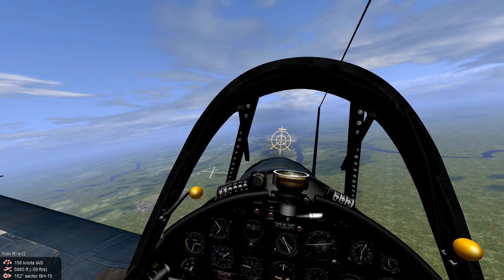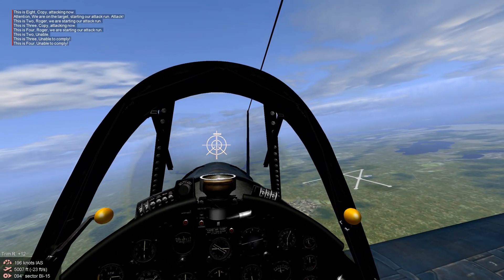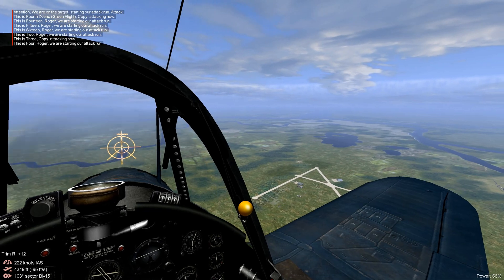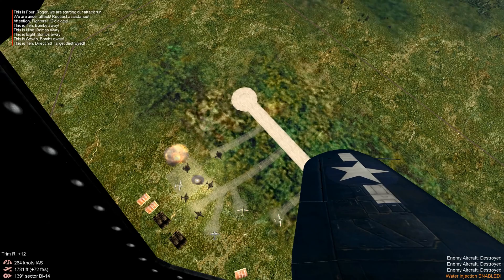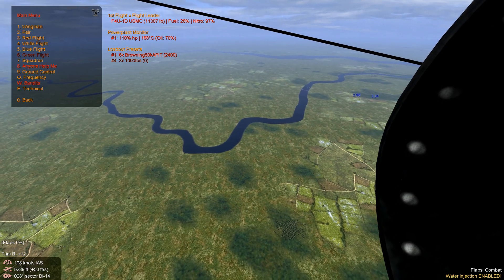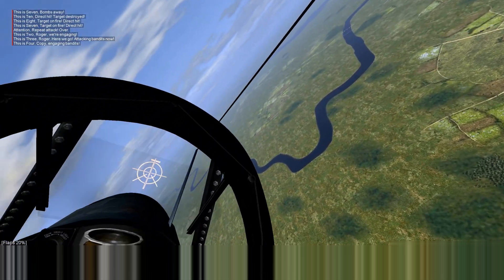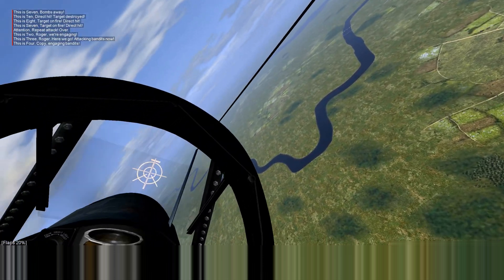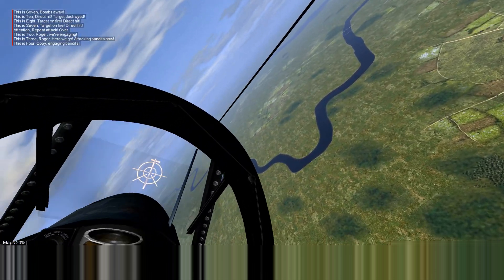IL-2 1946 F4U-1D CORSAIR PACIFIC STRIKE MISSION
Fictional single mission. Scenario: The allies begin mass air raids on enemy occupied bases in the south west Pacific.